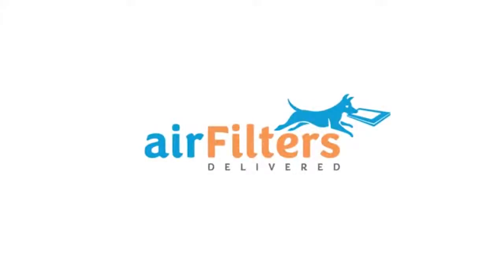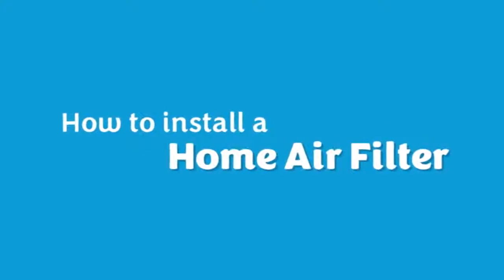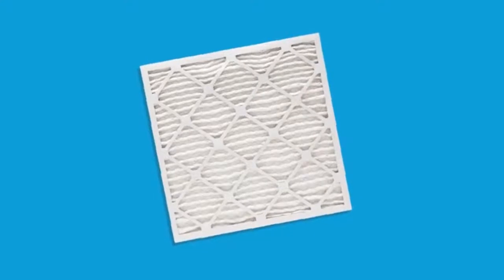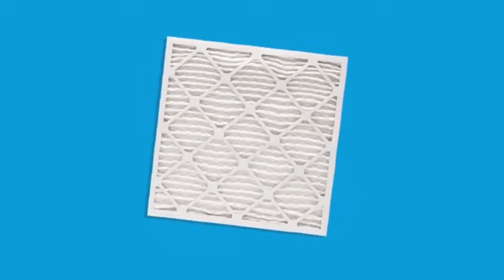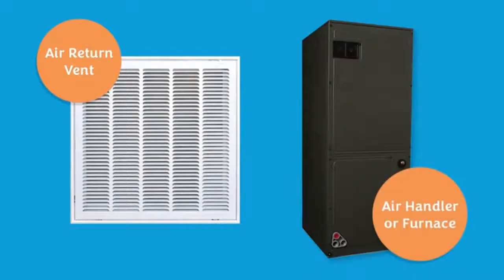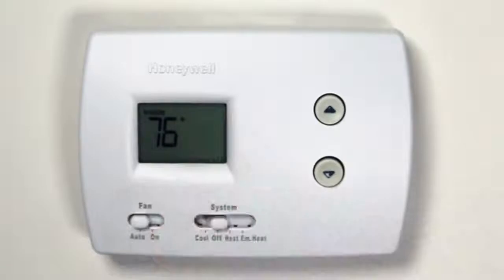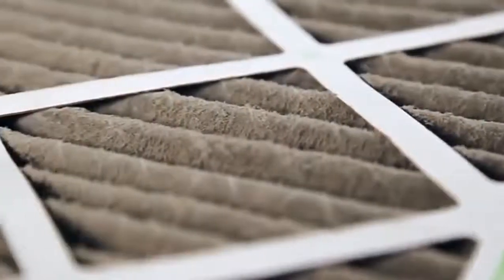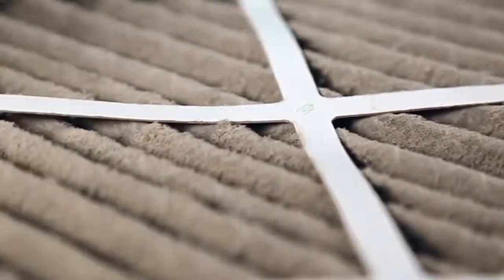Aerostar 20x20x1 MERV 11 Pleated Air Filter, Made in the USA, 6 Pack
20x20x1 AC and furnace air filter by Aerostar - MERV 11, box of 6 20x20x1 air filter pleated MERV 11 media comparable to mpr 1000 to 1200 and fpr 7 designed for superior filtration efficiency made with